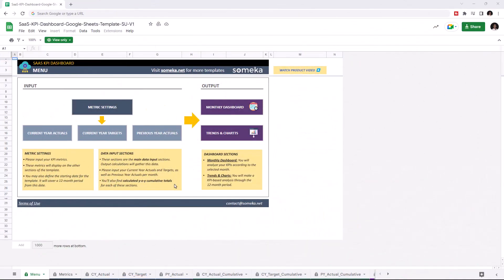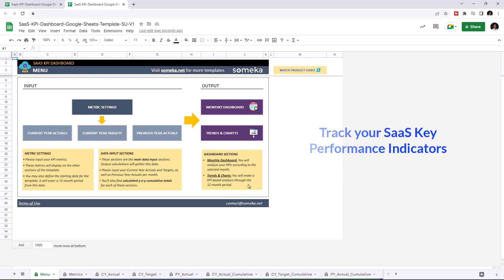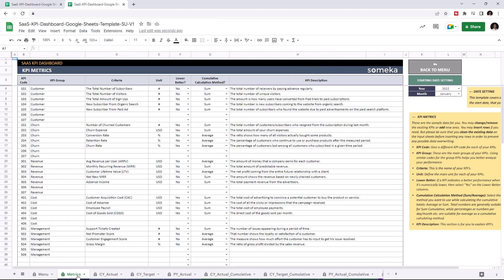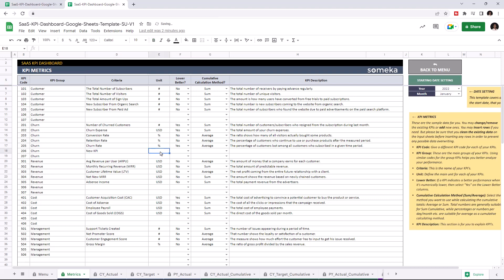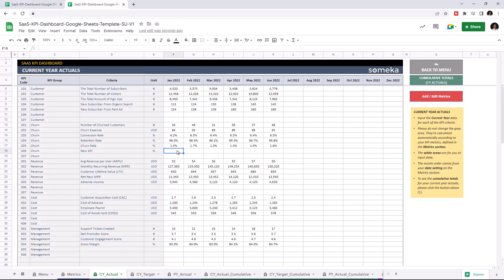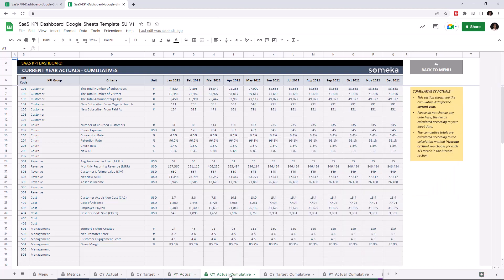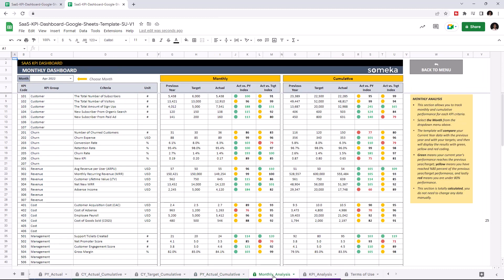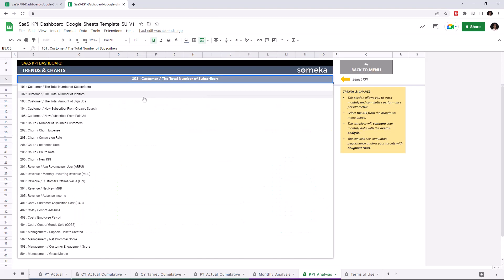SaaS KPI Dashboard Google Sheets Template | Software as a Service key performance indicator tracker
Software a a service is a popular software distribution model used by the major players in the industry. With the SaaS KPI Dashboard Google Sheets Template you can monitor the key performance indicators of your SaaS based business! Increase your SaaS business model profitability with included SaaS key metrics!

0:00 - Intro
0:50 - KPI Metrics
1:33 - Current Year Actuals
1:45 - Current Year Targets
1:51 - Previous Year Actuals
2:03 - Cumulative Tables
2:20 - Monthly Dashboard
2:41 - Trends & Charts
2:56 - Conclusion